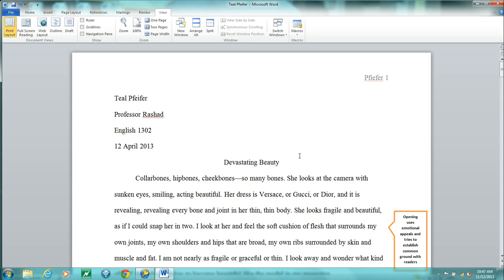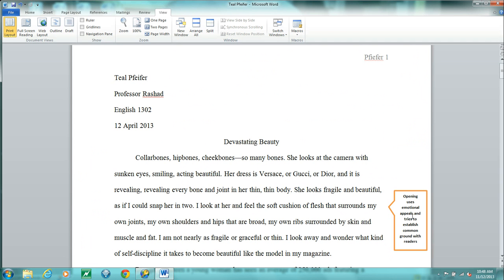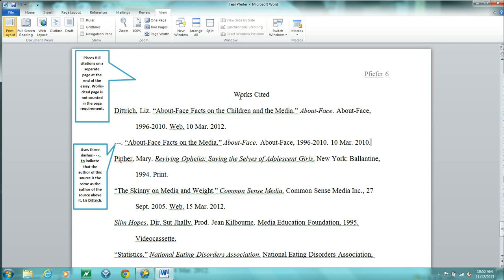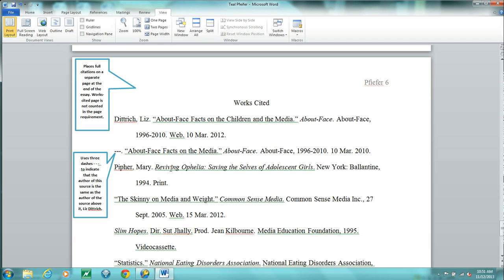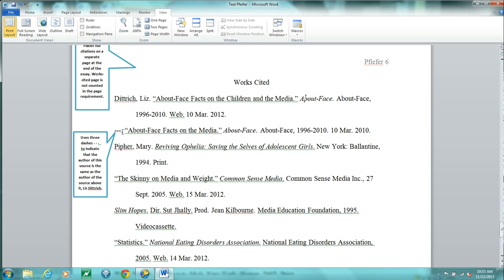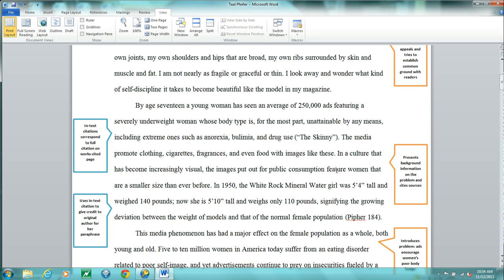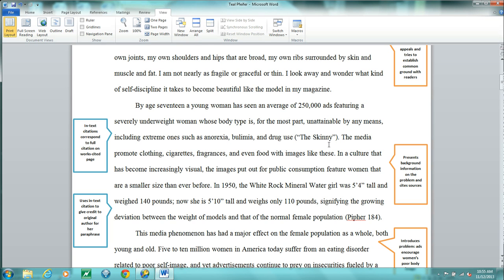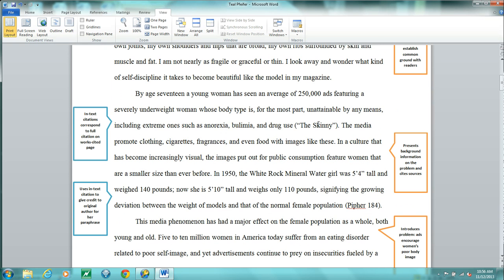MLA Documentation Part 1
View an explanation of in-text citations and how they correspond to full citations on a works-cited page.